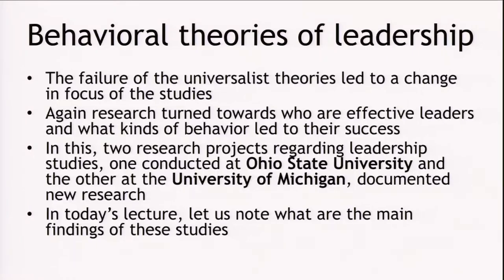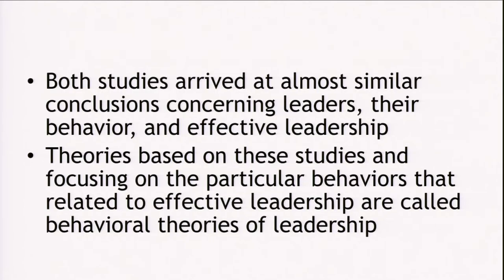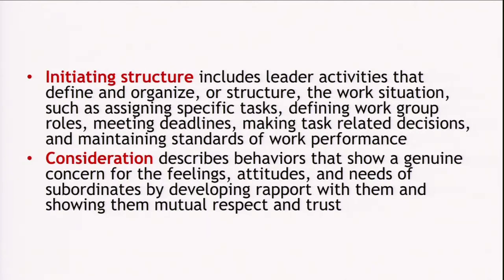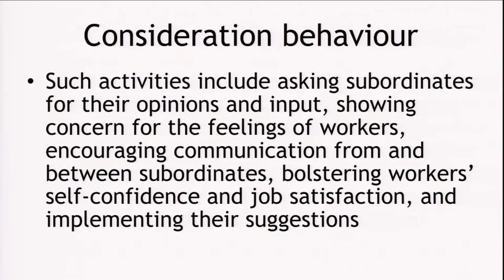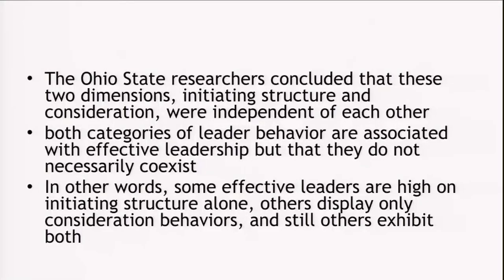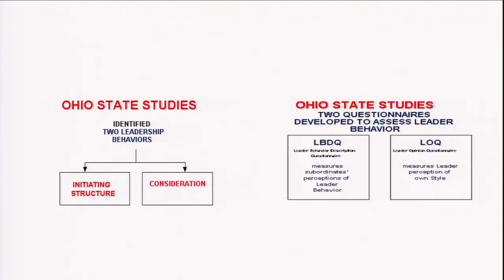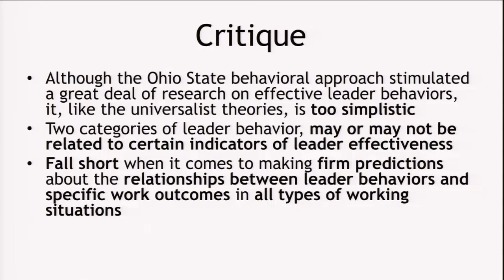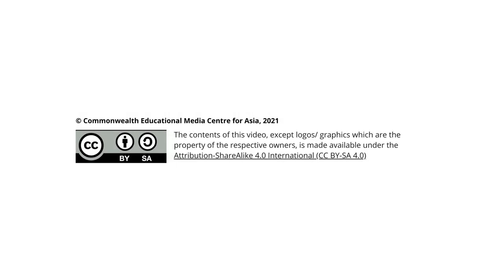M6 04 Models and Theories of Leadership Behavioural Theories